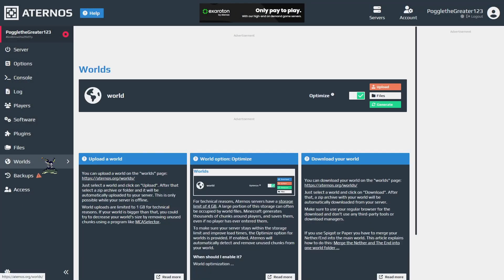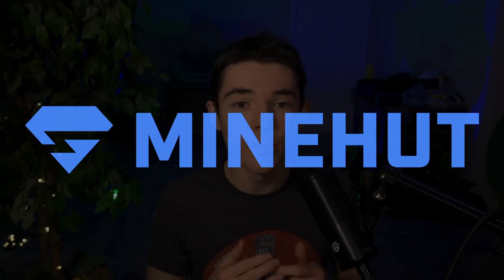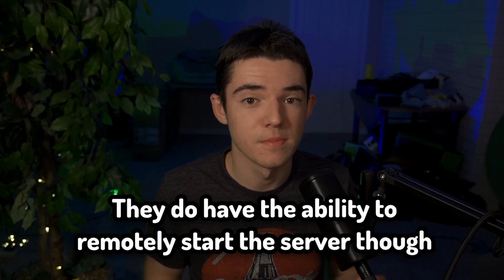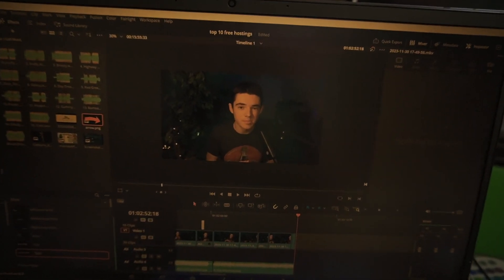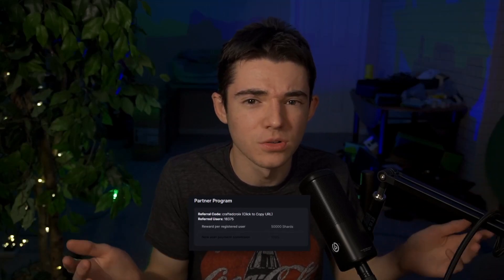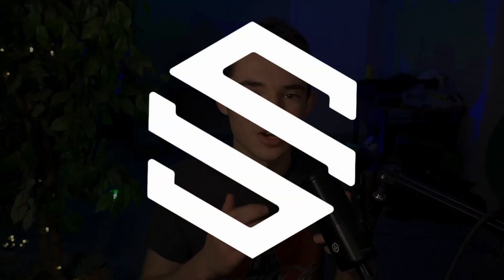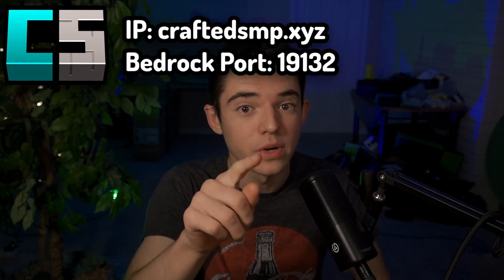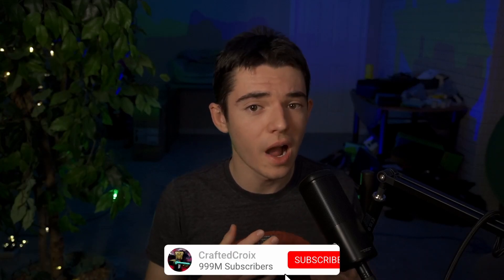Top 10 BEST FREE Minecraft Server Hosts of 2023! 🔥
WHAT IS UP CRAFTERS?!
Today I discussed my top 10 free hosting picks for 2023.

LINKS
10. Aternos:

Timestamps:
0:00 The top 10 Free Hostings!
0:09 10. Aternos
0:55 9. Minefort
1:20 8. Minehut
2:25 7. Sneakyhub
3:06 6. FalixNodes
3:38 5. Leourel
4:04 4. Slicehosting
4:16 MagmaNode
4:25 Axent Host
4:58 Google Cloud and Oracle Cloud
5:49 Important Disclaimer
6:16 Conclusion